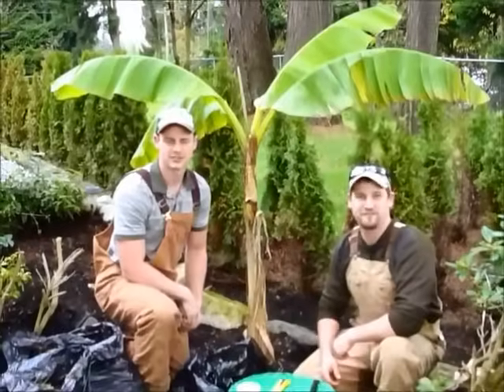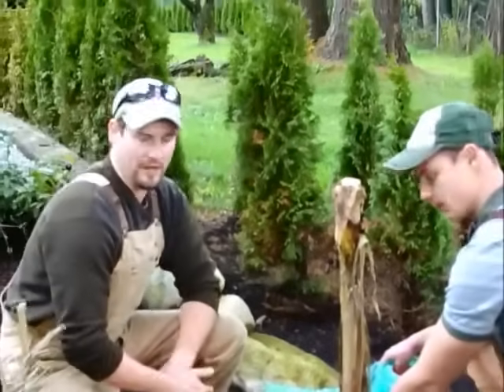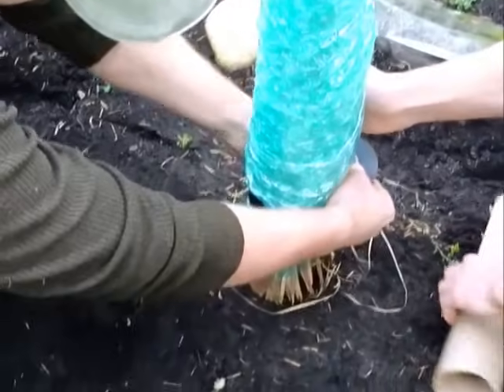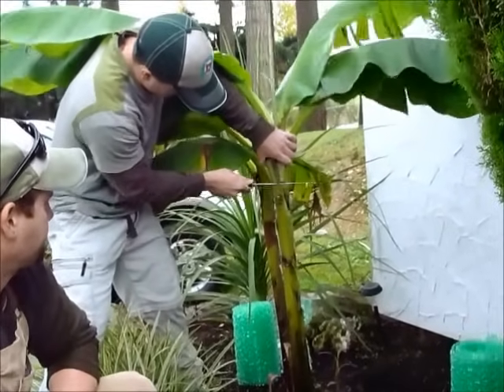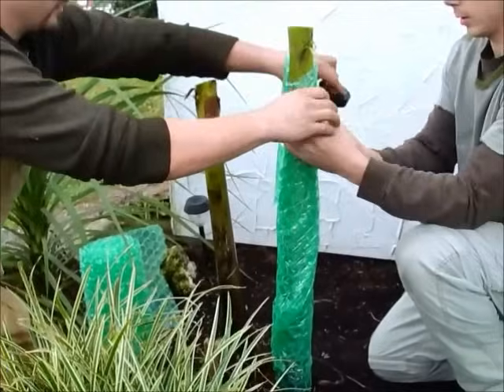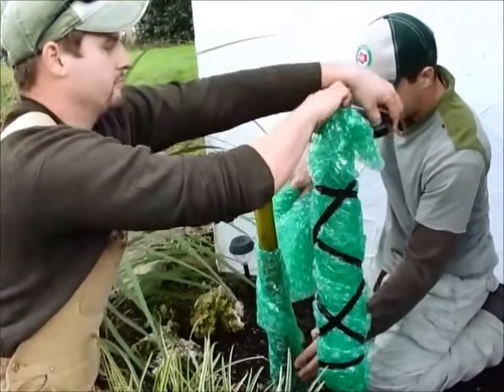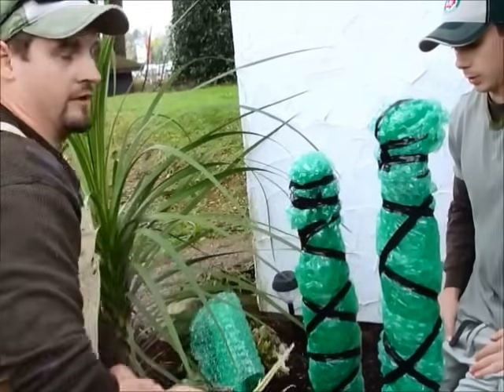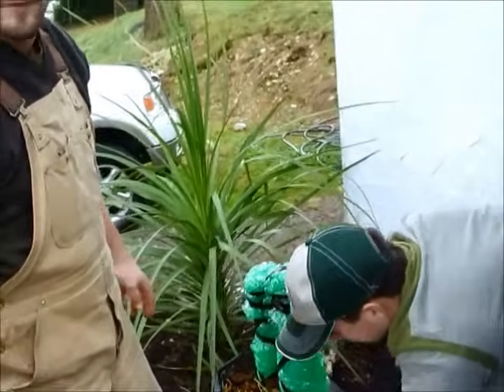How to Winterize Your Banana Plant in BC, Canada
This is a demonstration to show you how to winterize your banana plants within the BC Lower Mainland Region. There are many different techniques out there but this has been the most easiest way of doing so!

Materials bought from home depot:
5/16" bubble wrap ~$13.00 per roll
3M Scotch Outdoor electrical tape ~$6.00

When to Winterize?
Beginning of November BEFORE the first frost!

The bubble wrap is great for winterizing the stalk of the plant.
The leaves are used to protect any roots or stalk exposed to frost damage.

When to de-winterize?
When we have steady temperatures 10 degrees celsius, or when we do not expect freezing levels to occur and no more frost! Ie. Mid to end of March!

for other types of work we do!

John